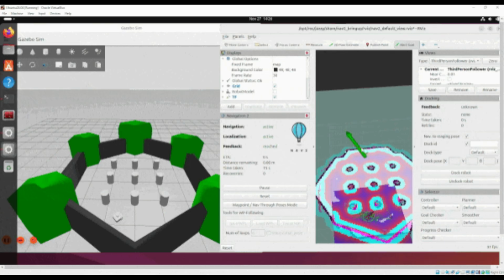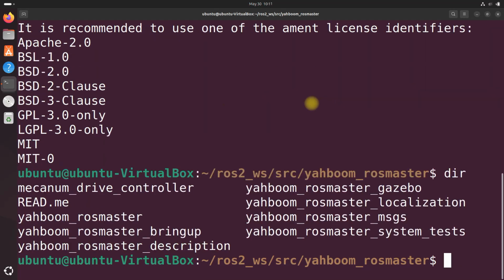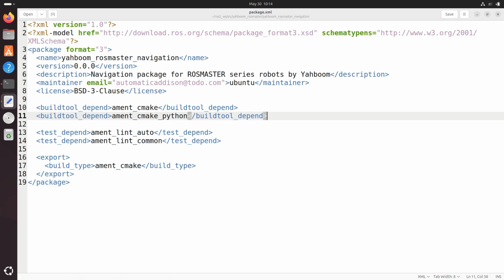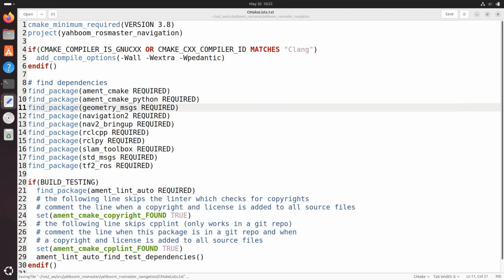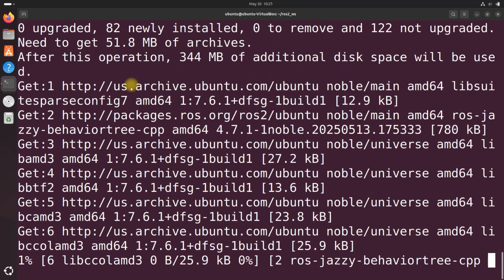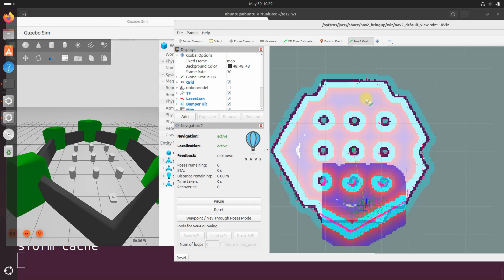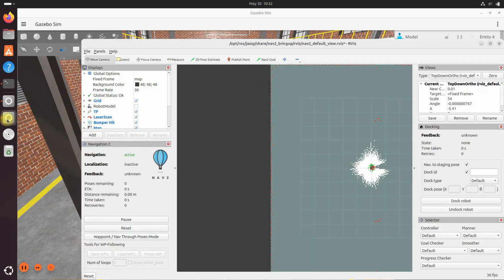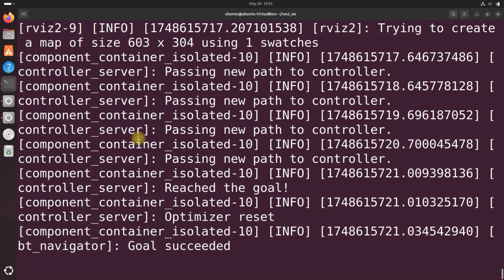How to Install ROS 2 Navigation (Nav2) – ROS 2 Jazzy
In this tutorial, I'll guide you through installing the ROS 2 Navigation (Nav2) stack. By the end, you'll have Nav2 fully installed and running, enabling you to perform localization, mapping, path planning, and autonomous navigation with your robot.

0:00 Introduction to ROS 2 Navigation (Nav2)
2:09 Create Packages for Navigation and Localization
4:04 Edit package.xml for Dependencies
8:40 Edit CMakeLists.txt for Build Configuration
11:40 Build the Workspace
13:32 Test Your Installation

By following this tutorial, you'll gain the skills to set up and test Nav2 for autonomous robot navigation.